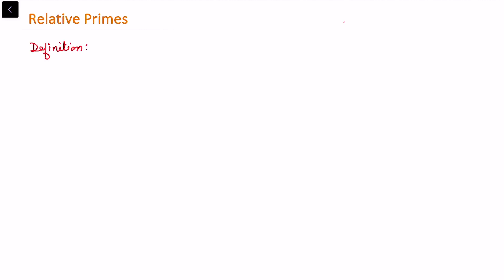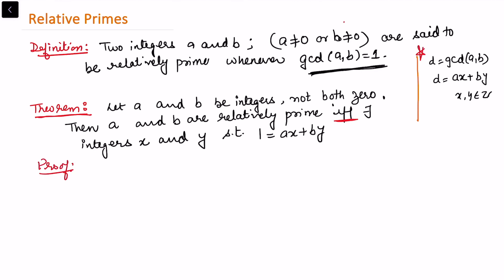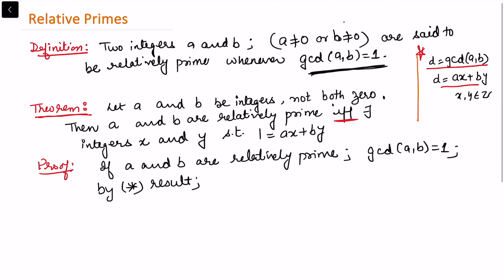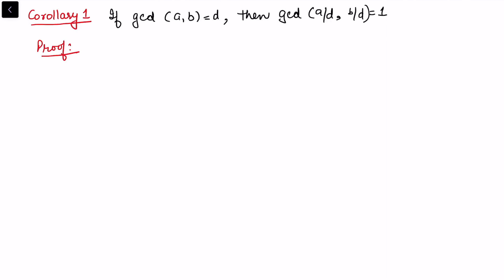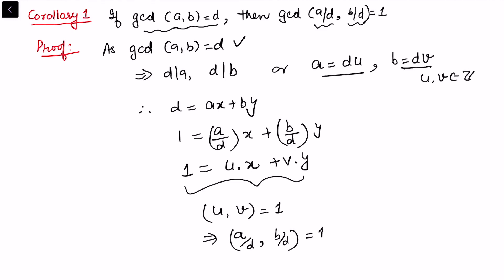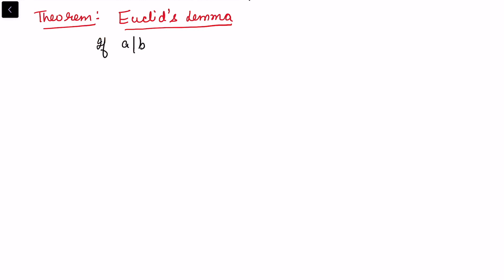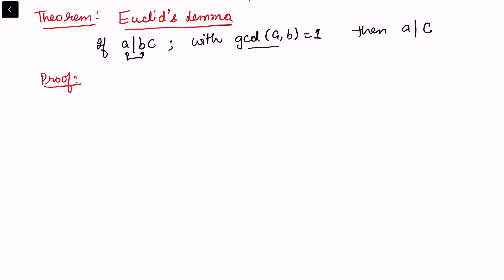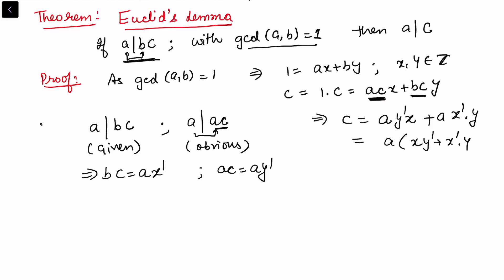Divisibility |Part 4| Relative Primes, Euclid's Lemma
This video is about the concept of relative primes (or relative prime integers a and b). I further explain some basic consequences, such as 1=ax+by for some x, y integers. And we also prove Euclid's Lemma.